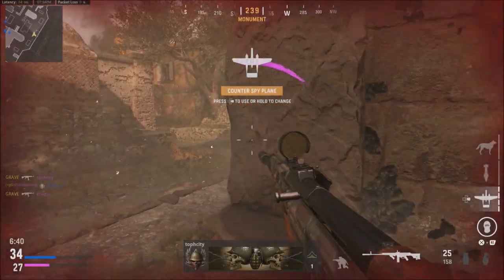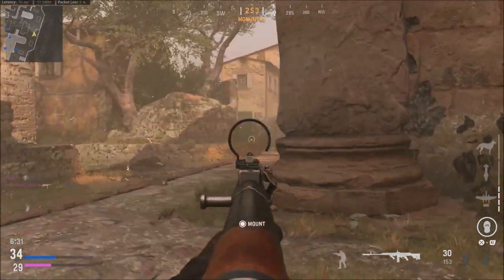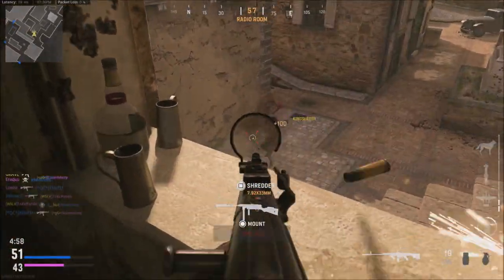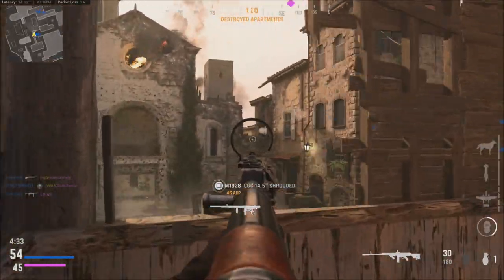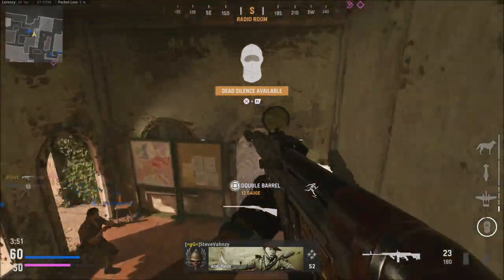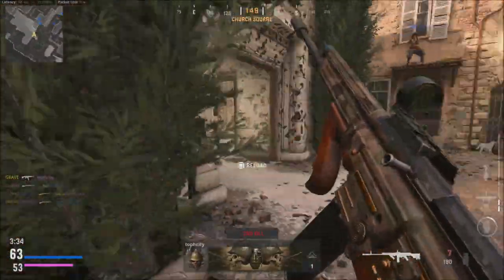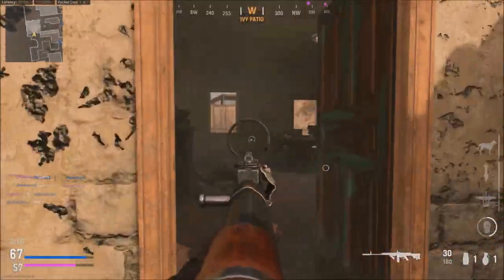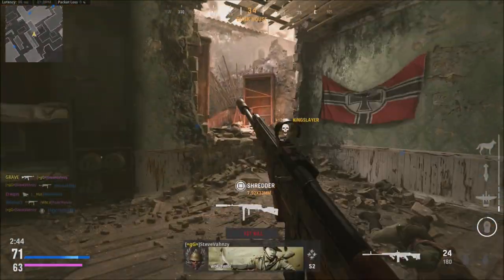Combat Pacing Is Breaking The Game | Call of Duty Vanguard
Combat pacing in call of duty vanguard is breaking the game?